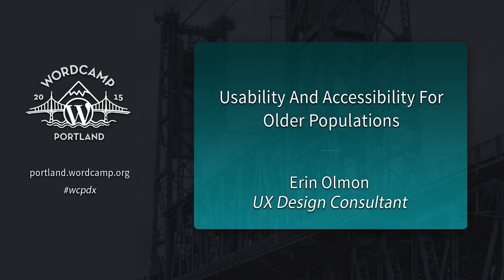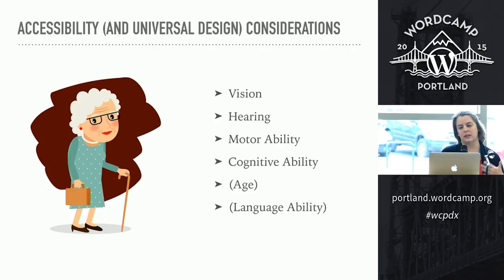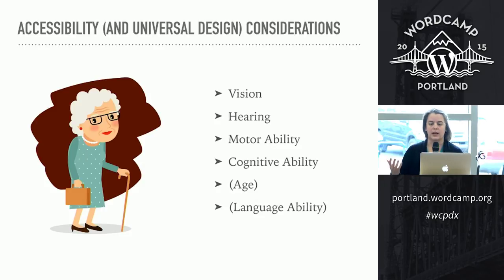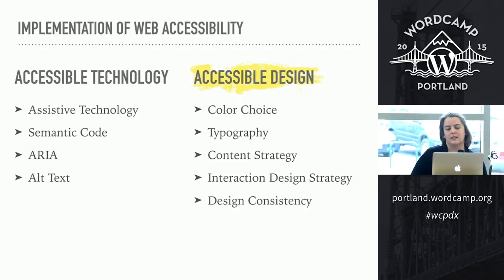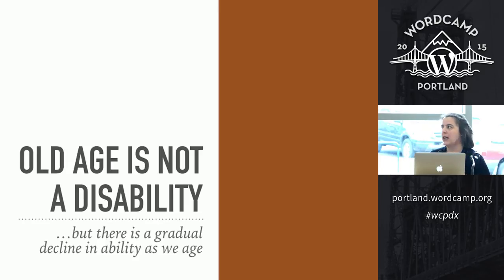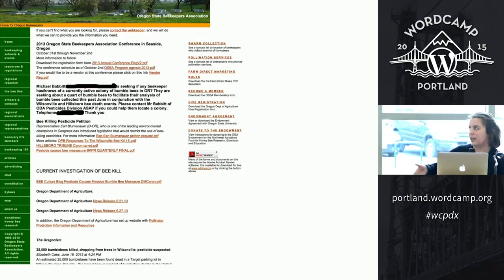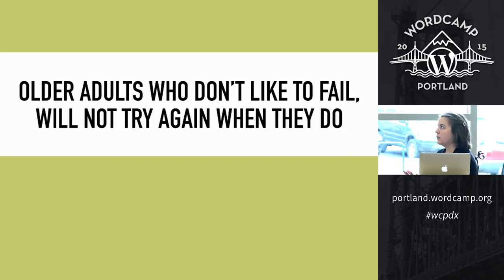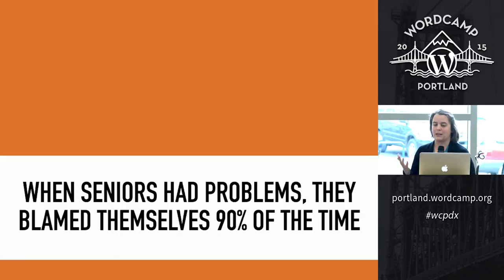Erin Olmon: Usability And Accessability For Older Populations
Accessibility is often thought of in terms of visual accessibility; however designing and developing for accessibility means considering auditory, cognitive, and motor abilities as well. As we age, our sight, hearing, motor, and cognitive abilities decline, meaning when an audience is comprised of a significant number of older individuals we must consider the full spectrum of accessibility when we design. Further, at this time, older individuals are much more likely to be less technically savvy, which introduces another set of usability and content needs. Erin will frame this topic within an experience of designing a website for a small non-profit club that contains a significant number of older and technically un-savvy individuals… as well as a significant number of younger technically savvy individuals.